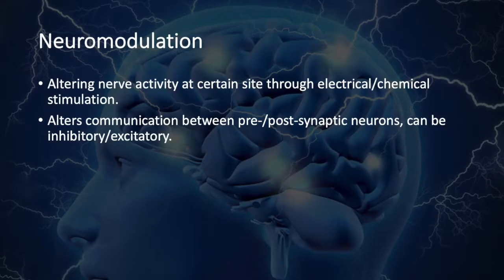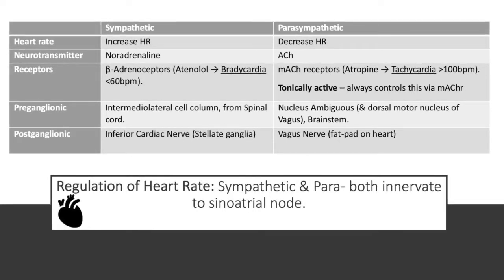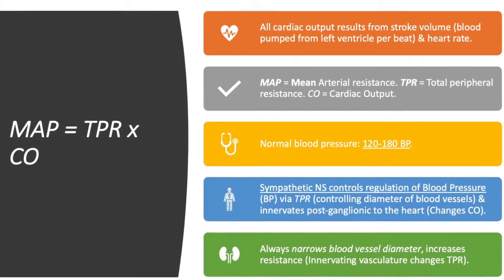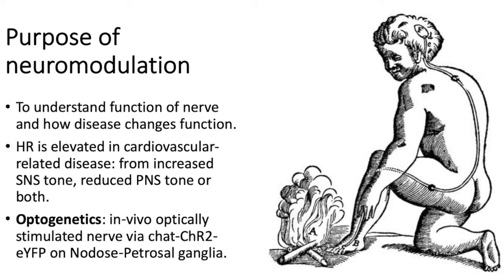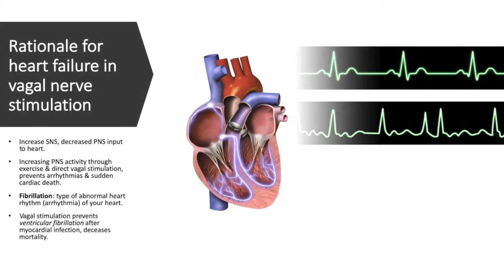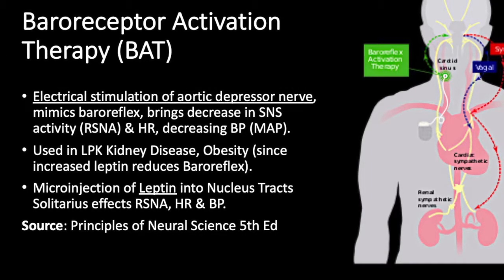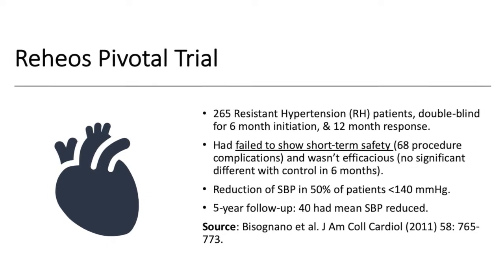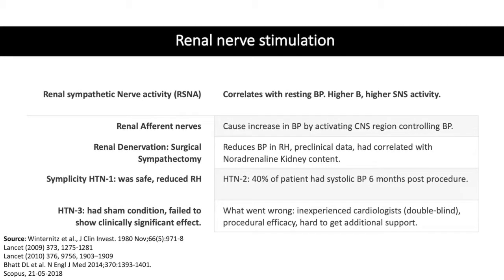Neuromodulation of the Heart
This video talks about how to modulate and change the heart rate. Through scientific advances, this can be used to treat various autonomic dysfunctions (& Resistant Hypertension). I first cover the differences in the sympathetic and parasympathetic systems, basic anatomy of the arterioles and baroreceptor reflex and then subsequently talk about the different techniques used to modulate the heart rate (via different devices and different nerve fibres).

Stimulation types:
- Cardiofit system
- Baroreceptor Activation Therapy (BAT) via the CVRx Rheos system
-Device-based therapy in Hypertension Trial (DEBuT-HT)
- Renal Nerve Stimulation

Sources:
- PSY 354 (MQ university).
- Hauptman et al. Am Heart J (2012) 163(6):954-62.
- De Farrari et al. Eur Heart J (2011) 32: 847-55
- Gold et al. J Am Col Card (2016) 68:2; 149-58.
- Principles of Neural Science 5th Ed
- Lohmeier et al. Hypertension (2004) 43: 306-311.
- Lohmeier et al. Hypertension (2007) 49: 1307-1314
- Yoruk et al. Am J Hypertens. (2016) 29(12):1319-24
- Jordan. Device-Based Approaches for the Treatment of Arterial Hypertension. Current Hypertension Reports (2017) 19:59.
- Bisognano et al. J Am Coll Cardiol (2011) 58: 765-773.
- Nishi et al., Auton Neurosci. 2017 May; 204:48-56
- Solano-Flores et al., Brain Res. 1997 Apr 4;753(1):102-19: - Winternitz et al., J Clin Invest. 1980 Nov;66(5):971-8
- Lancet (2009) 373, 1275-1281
- Lancet (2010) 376, 9756, 1903–1909
- Bhatt DL et al. N Engl J Med 2014;370:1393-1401.
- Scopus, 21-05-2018